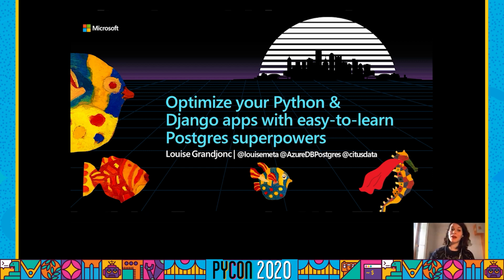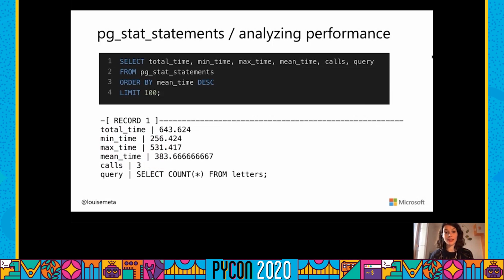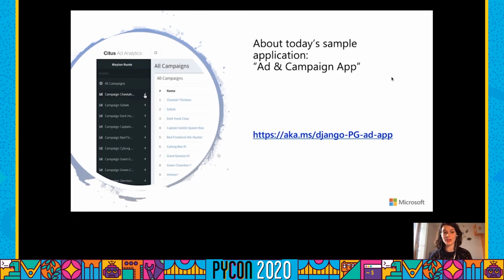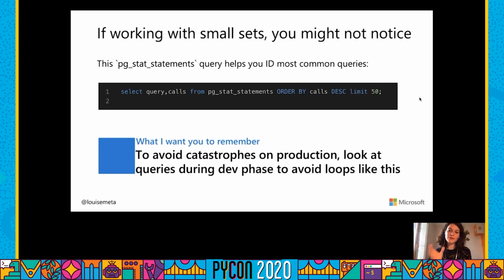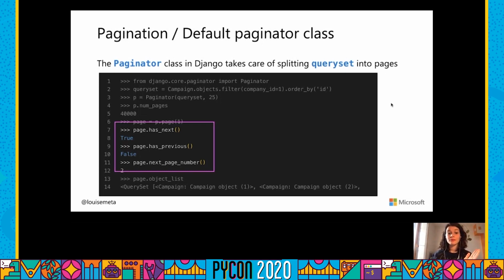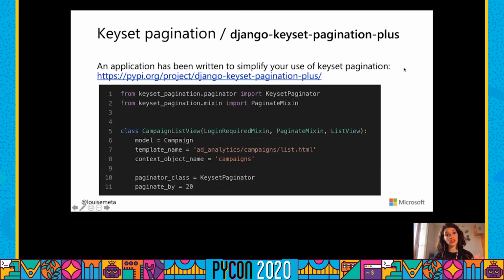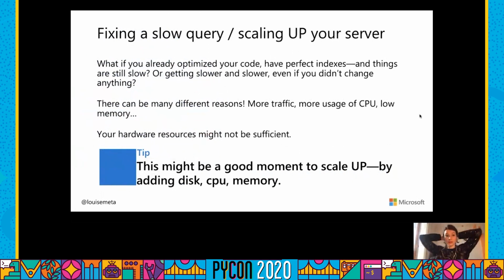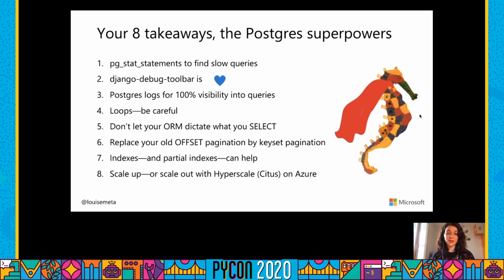Sponsor Workshop: Louise Grandjonc - Optimize Python & Django apps with Postgres superpowers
Building Django apps that perform well & scale can be a challenge. In this video, you will learn Postgres superpowers to help optimize performance of Python and Django apps, using a sample Django application which runs on Azure Database for PostgreSQL.

This talk walks through how to tackle the most common pain point: slow queries. You’ll dive into the Django ORM to identify performance bottlenecks, and we’ll analyze both Python and SQL code. We’ll explore the usefulness of pg_stat_statements, django-debug-toolbar, Postgres logs, keyset pagination—as well as Query Performance Insight and Performance Recommendations on Azure. You’ll learn how to eradicate loops in your code (this is important); how to limit what you select; and how to scale out Postgres horizontally using Hyperscale (Citus) on Azure Database for PostgreSQL, in a way that is transparent to your app and does not require any re-architecture.

Just like chocolate and peanut butter go better together, so do Python and Postgres. These Postgres optimization techniques (what I call “superpowers”) will empower you to improve the performance of your Python and Django apps. (Also featuring fish I hand-painted many years ago, before I became a Django and Postgres developer.)

✅ Slides for this PyCon talk on Optimizing your Django & Python apps with Postgres superpowers:

✅ Talk on Debugging, “When it all goes Wrong (with Postgres)”